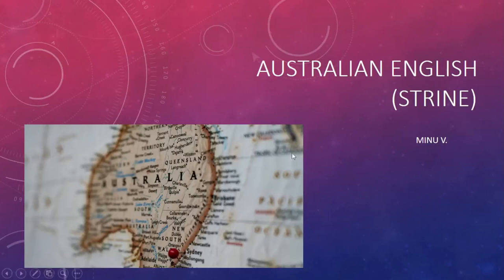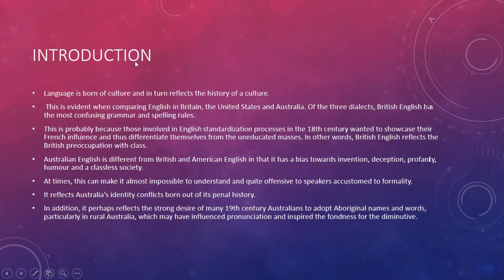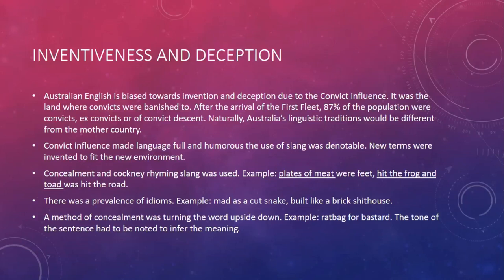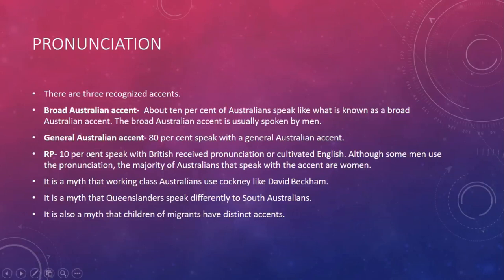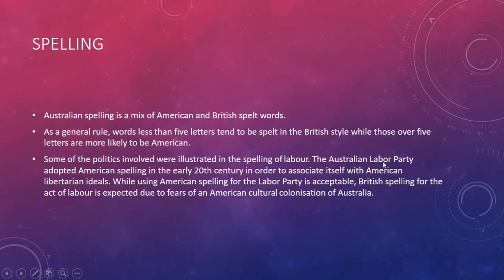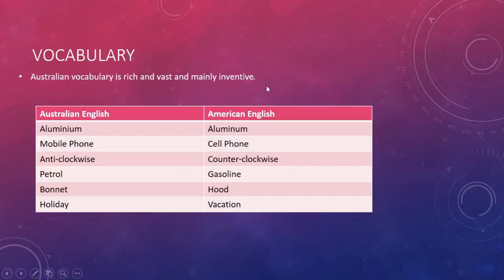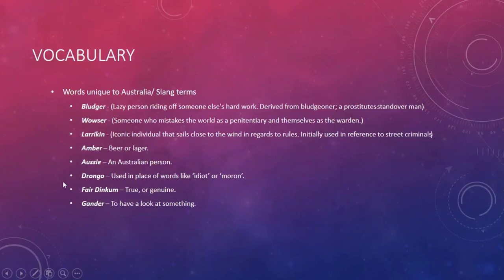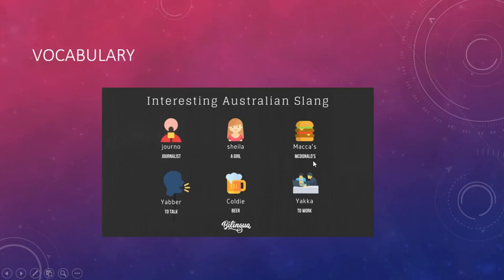Australian English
A discussion on various aspects of Australian English